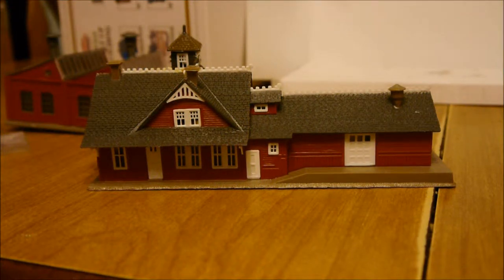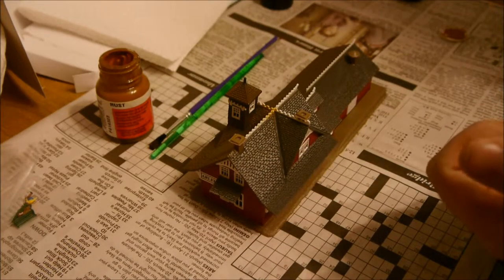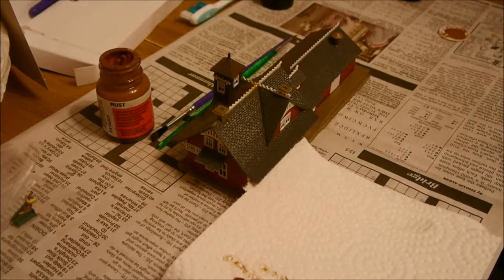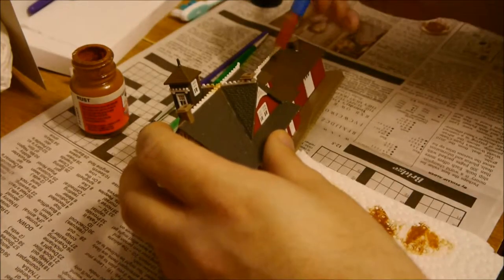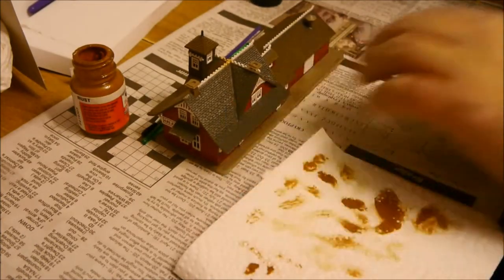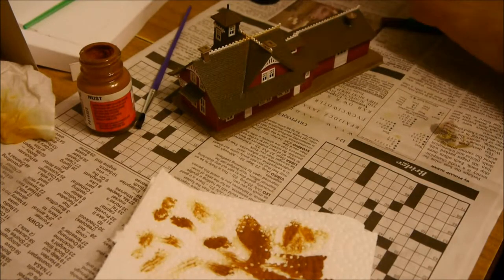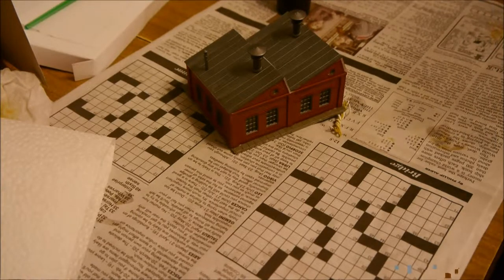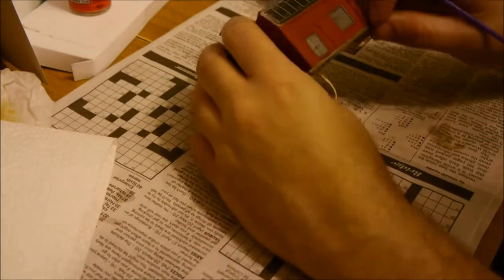Some Simple Structure Detailing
I bought some pre-assembled N Scale structures at my local hobby shop. The problem was they looked like shiny plastic models. I employed a few simple techniques to make them  look more realistic and more custom made, all with minimal effort and in a small amount of time.